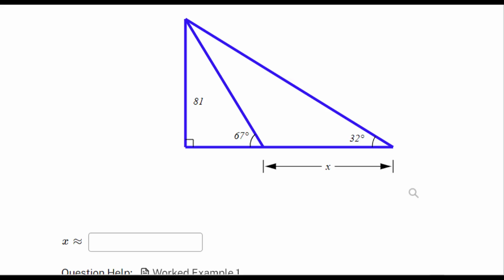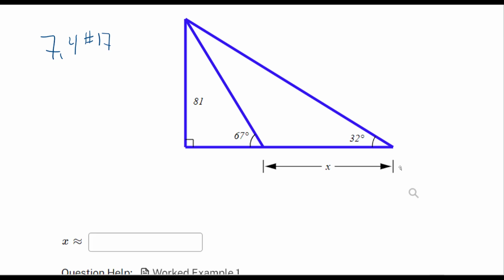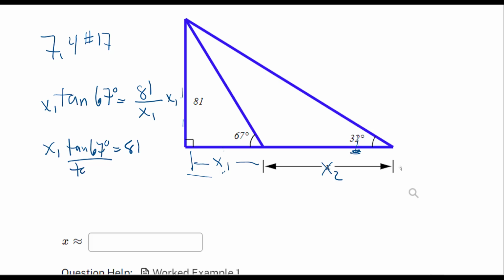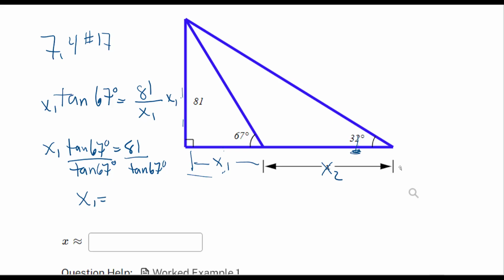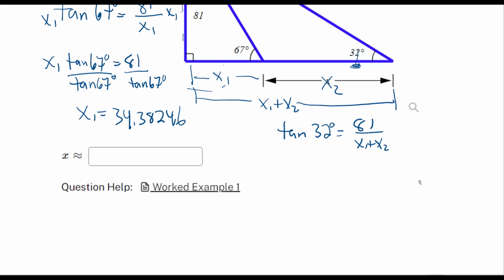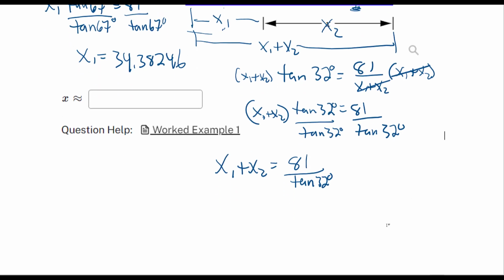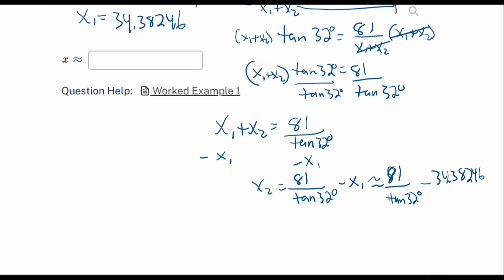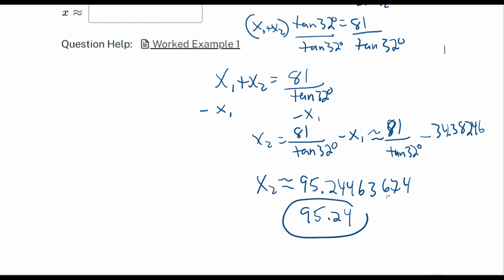Math 127 7-4#17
In this problem we use the relationship of tangent of an angle and the opposite and adjacent sides to find the missing side length.